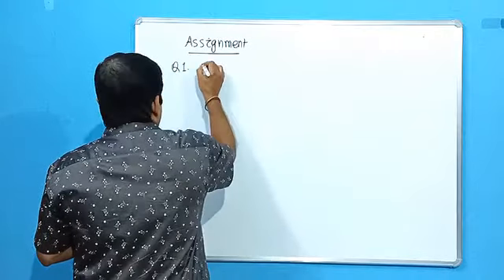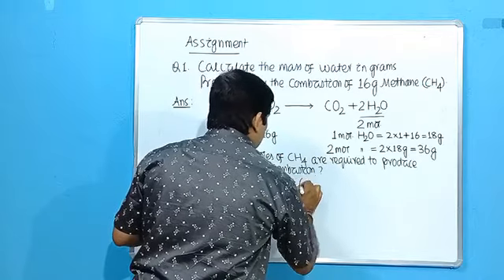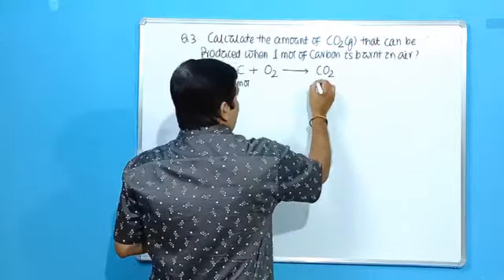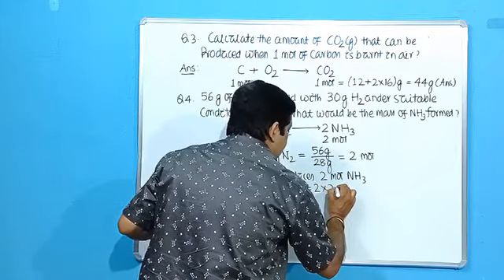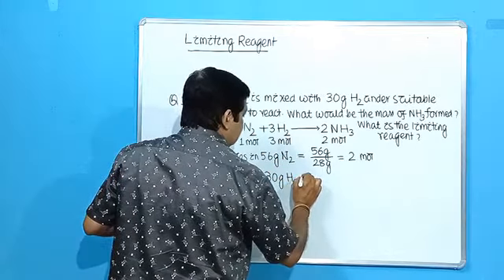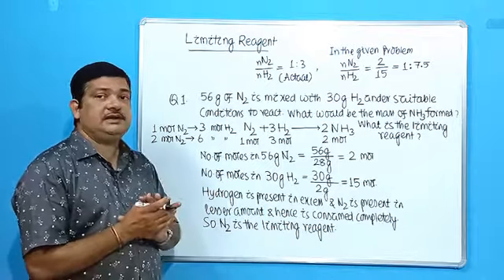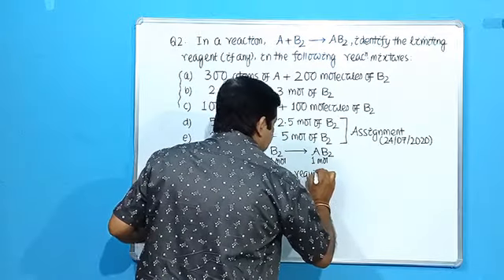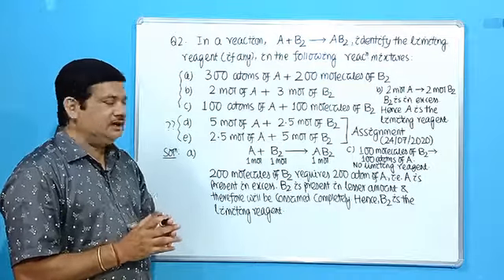Stoichiometry and Limiting Reagent for Class XI Students